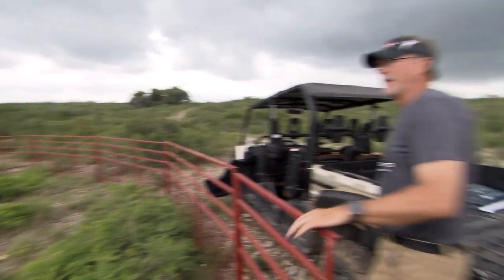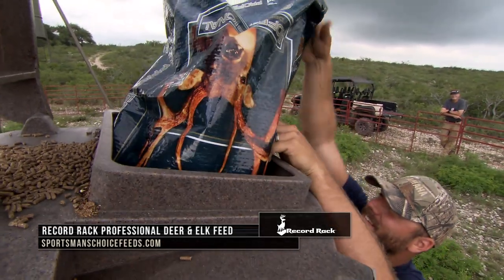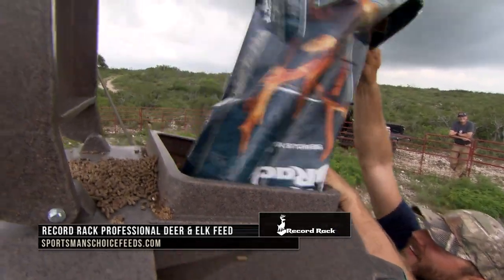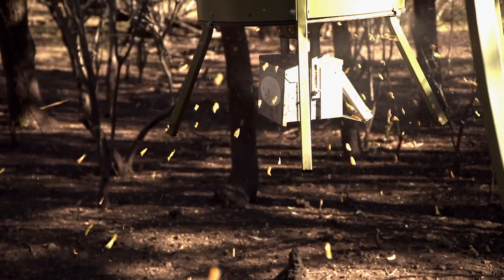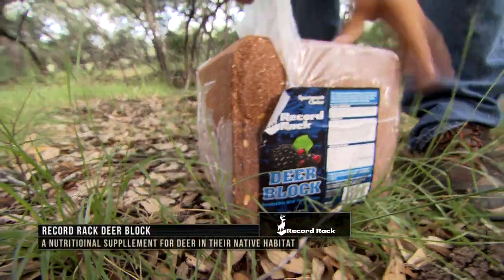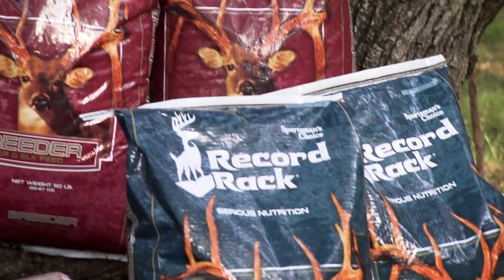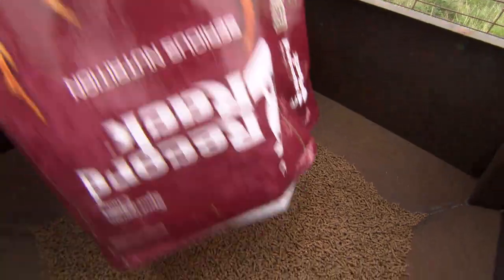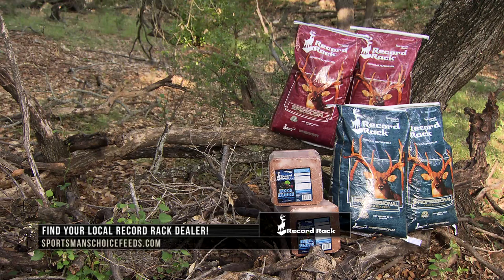How To Build a Deer Feeder Pen - Keep Hogs and Cows Out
A Supplemental Feeding Program is a great tool to have for where you hunt if it is allowed. We like to use a product that covers all elements of a great feeding program. That's why we use Record Rack on our property. From protein and nutritional feed to on-demand feeding blocks they have everything you need to help grow big deer.

We also share insight on how we set up a feeder pen in Texas, add a corn feeder and an on demand Boss Buck feeder to help keep out cows, hogs and more while maximizing the choices of feed for both game animals and non game animals.